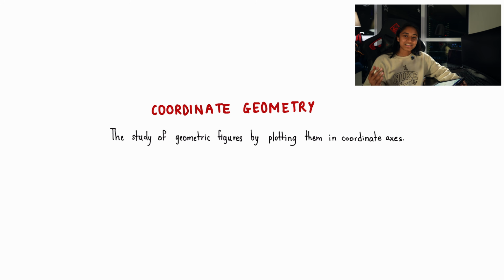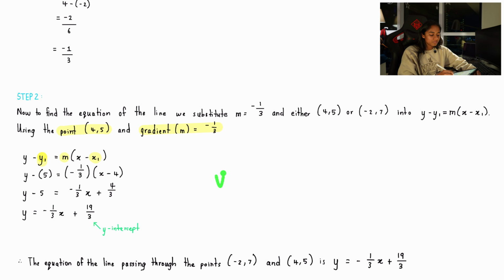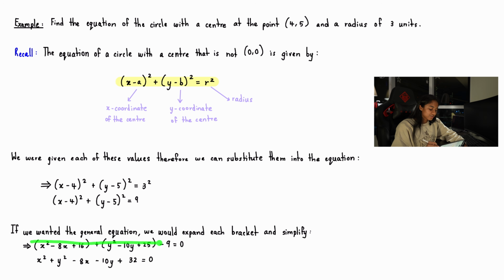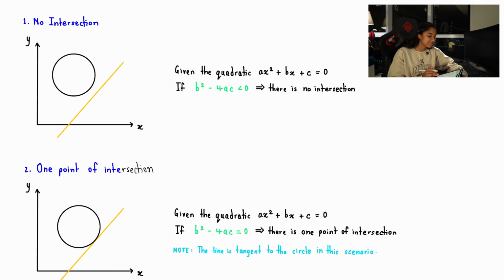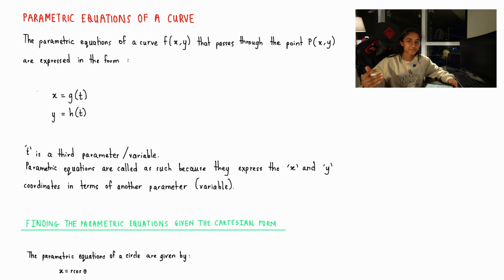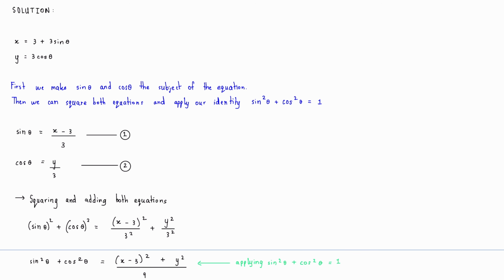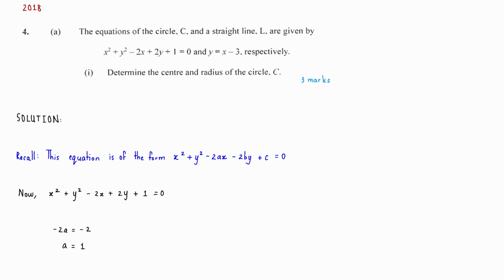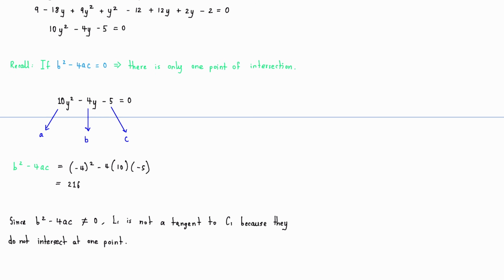Coordinate Geometry: Circles │ CAPE Pure Mathematics Unit 1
Coordinate Geometry: Circles

Chapters:
0:00 Coordinate Geometry!
0:25 The Gradient of a Line
2:18 The Equation of a Line Method 1: y = mx + c
5:15 The Equation of a Line Method 2: y - y1 = m (x-x1)
7:56 The Midpoint of a Line
8:49 The Length of a Line
9:51 The Fundamentals of Circles
9:59 The Anatomy of a Circle
12:02 The Equation of a Circle
15:24 Finding the Radius and Center of a Circle
17:11 Finding the Equation of the Tangent and Normal to a Circle
21:27 Points of Intersection
29:51 Parametric Equations of a Curve
34:59 Past Papers!  2021
38:33 2019
44:59 2018
48:35 2017
52:30 Not Rocket Science!